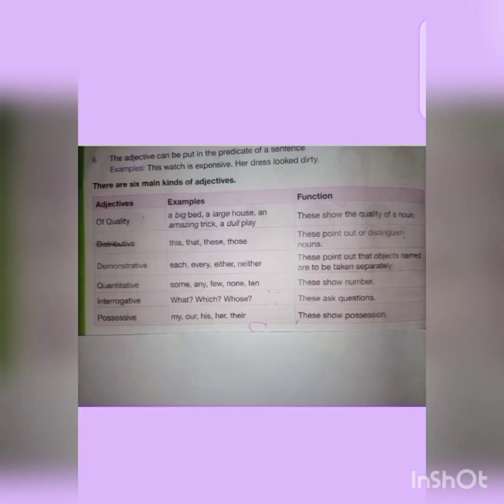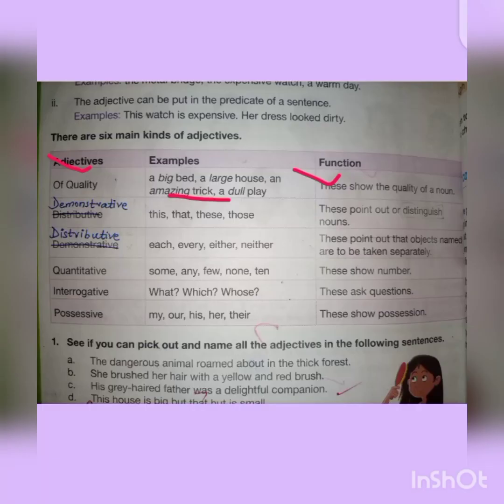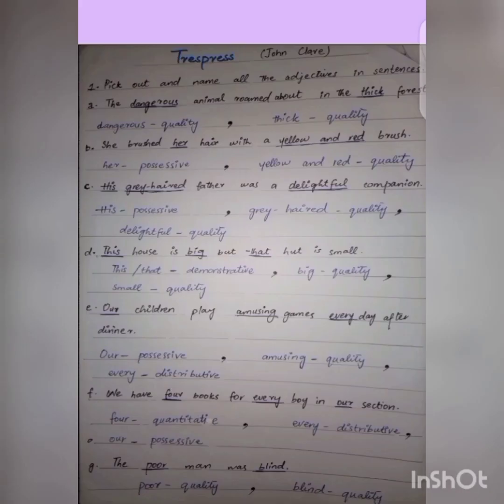'Trespass' Textbook Part A+B, Workbook part A